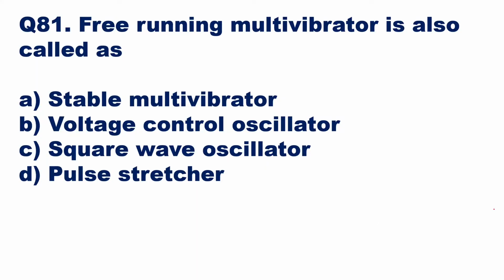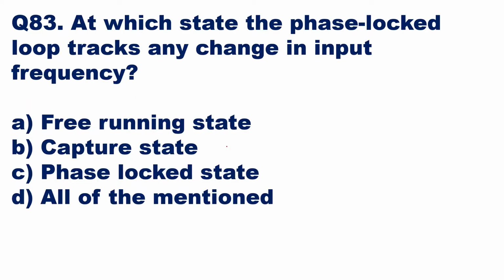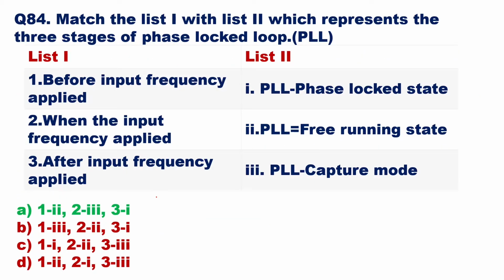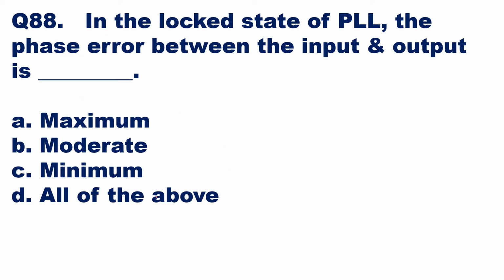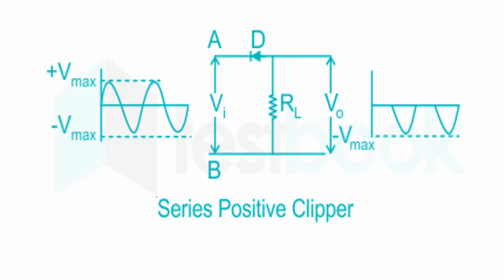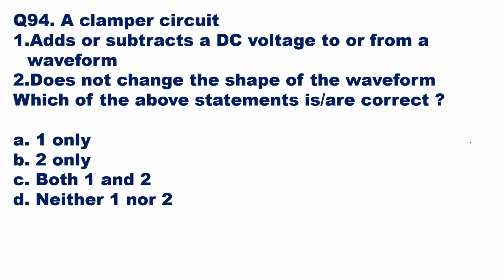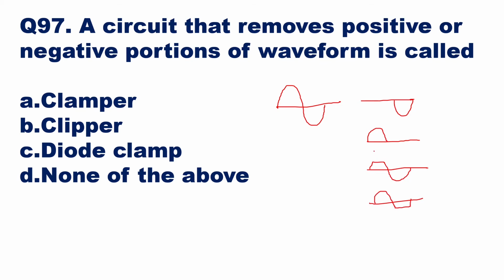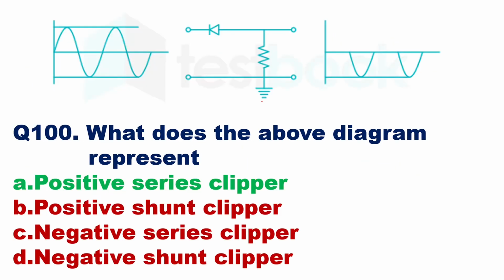DCET AEC PART 5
MCQs on PLL , CLIPPERS & CLAMPERS